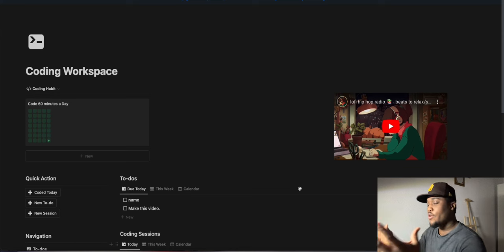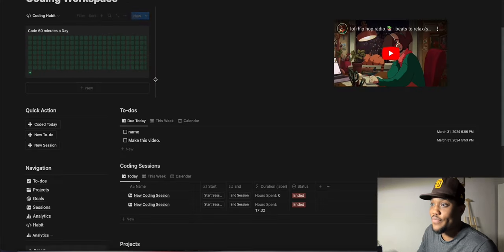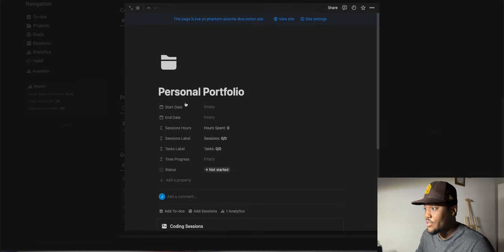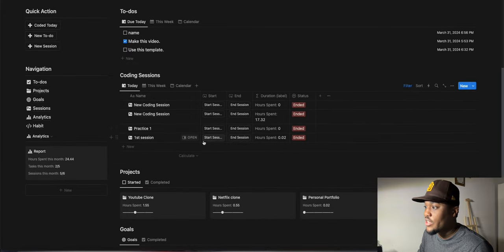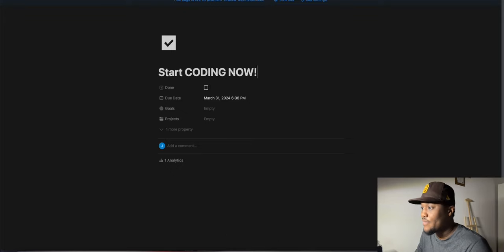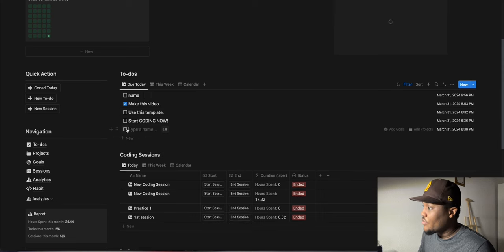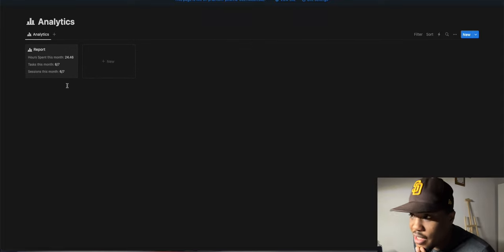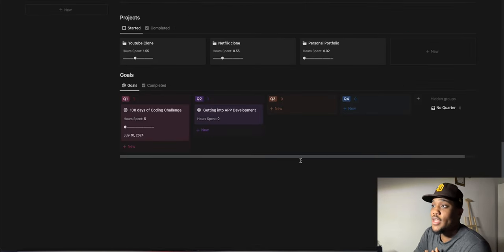The Ultimate Free Coding Workspace Notion Template (GUIDE ON HOW TO USE)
I did a journey of coding every single day for 100 days and it completely changed my entire life. Literally my days are no longer the same. My nights aren't the same and how much i make is no longer the same. and it's because i dedicated my time to learning some good high income skills like coding.

So with this coding notion template I hope you can find a way to break into tech and change your life with coding like I did mine.